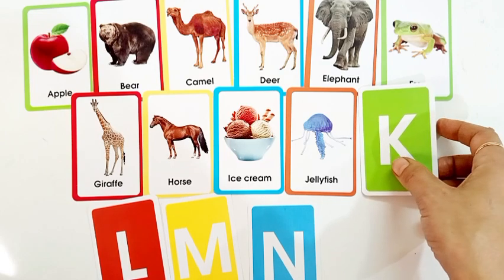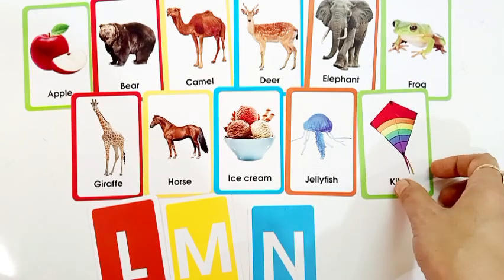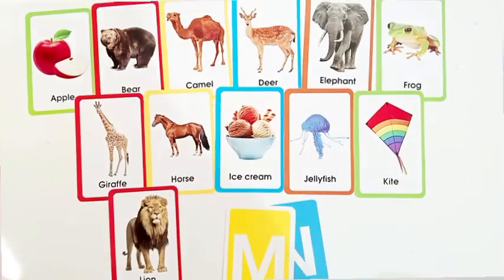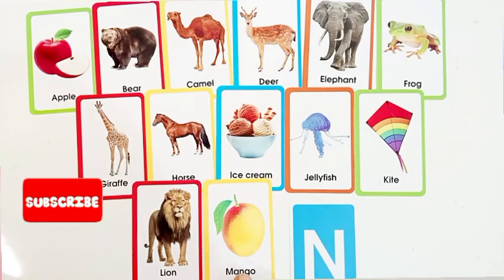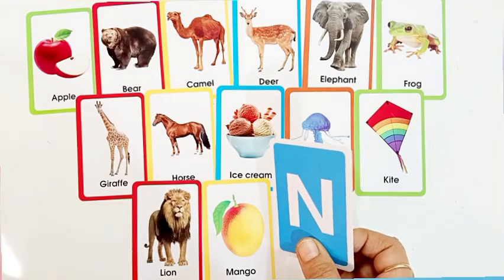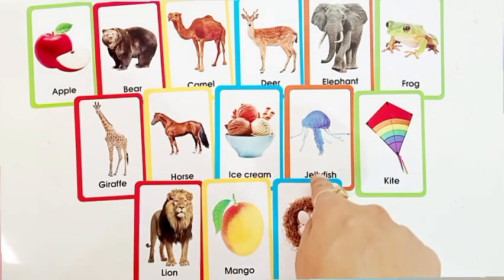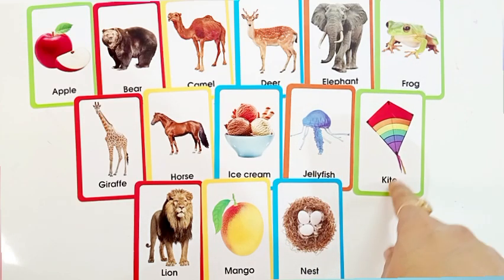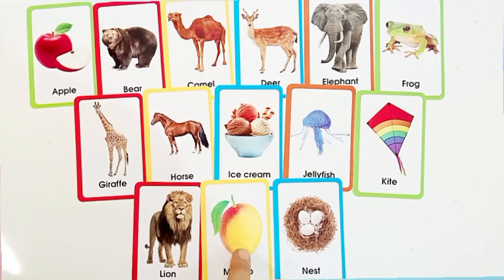Learn ABCD Alphabets and numbers counting 123.Shapes for kids and Toddlers.ABC phonics song.